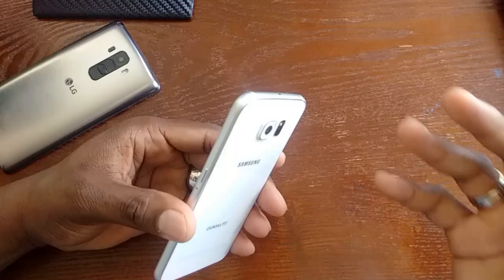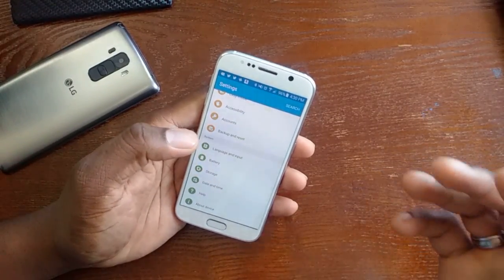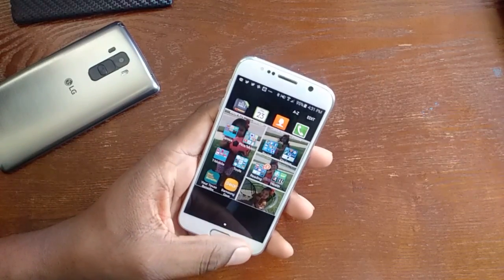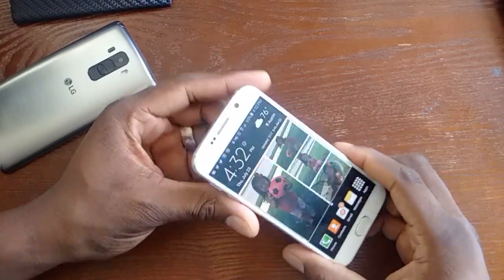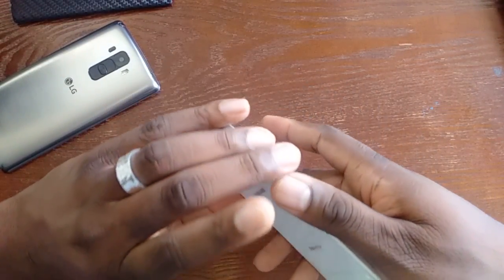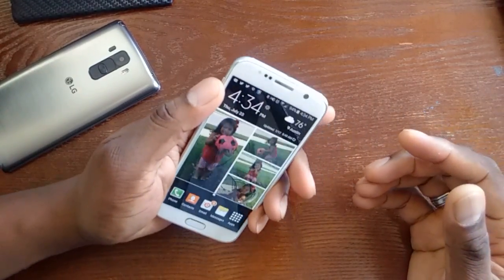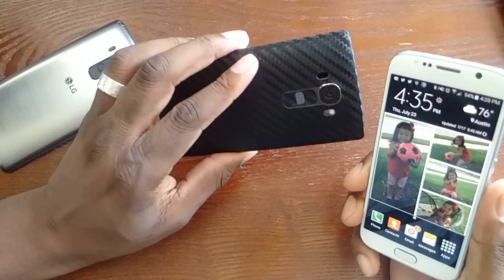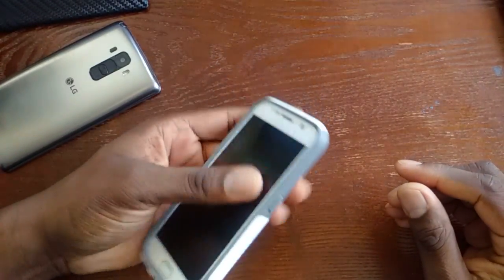Samsung Galaxy S6 revisted